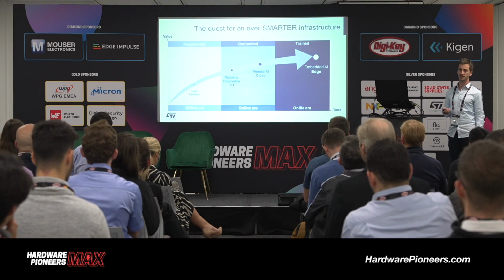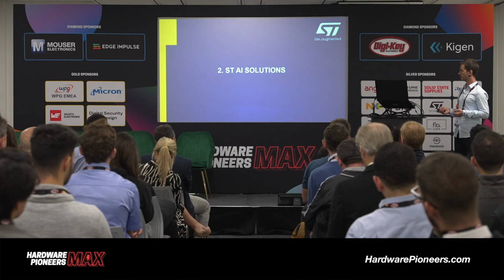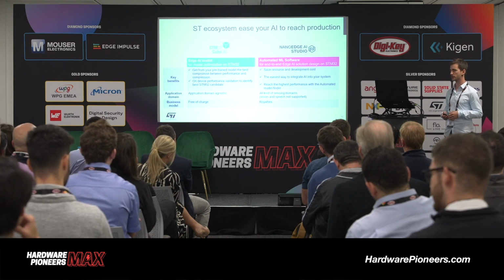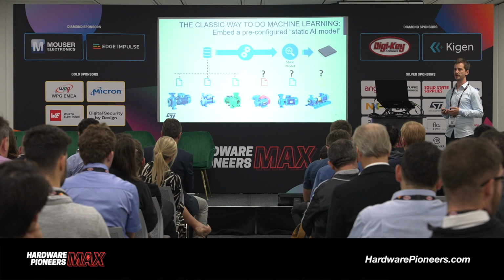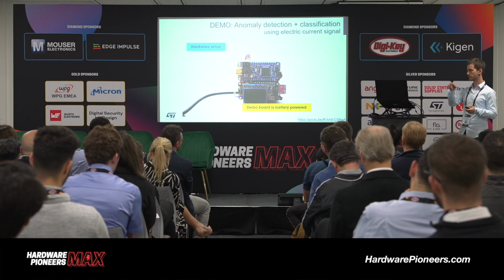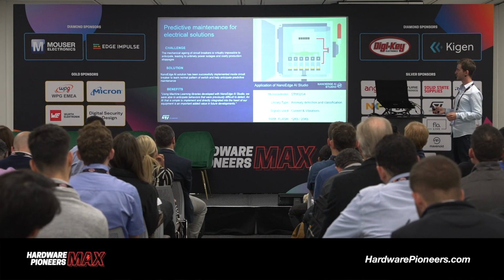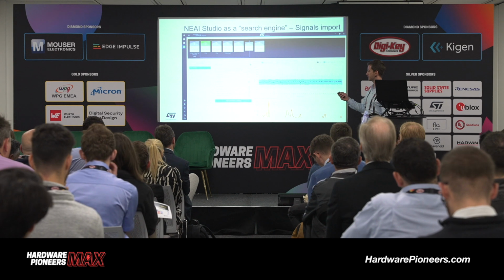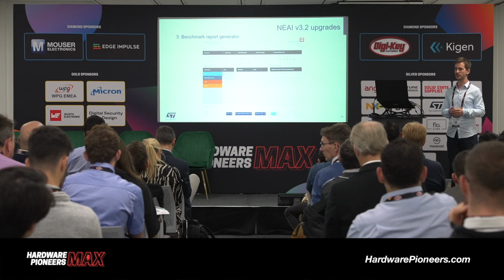The shift of AI capabilities from the cloud to the edge - STMicroelectronics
The shift of AI capabilities from the cloud to the edge offers manufacturers phenomenal potential to fundamentally improve industrial processes, optimize maintenance costs, and deliver innovative functions in equipment that can sense, process data, and act locally to improve latency and information security.

NanoEdge AI Studio simplifies the implementation of such machine learning, anomaly detection and classification features on any STM32 microcontroller, by automating signal preprocessing, model selection, and optimization.

The tool's sensor-agnostic, low-code approach, combined with its unique capacity for cloud-independent embedded learning, enables users to integrate smart features quickly, easily, and cost-effectively into their equipment. No expertise in Data Science is required. Applications include condition monitoring and predictive maintenance.